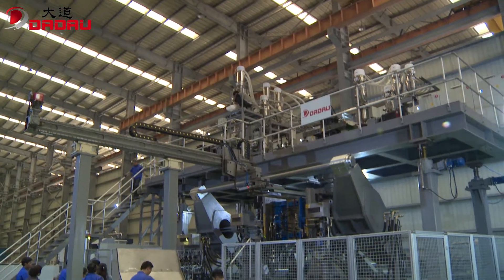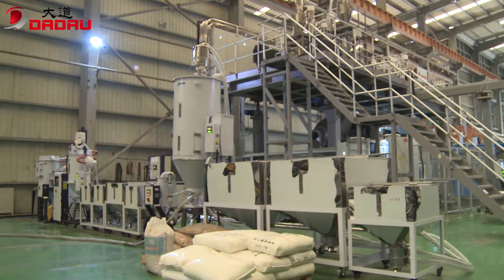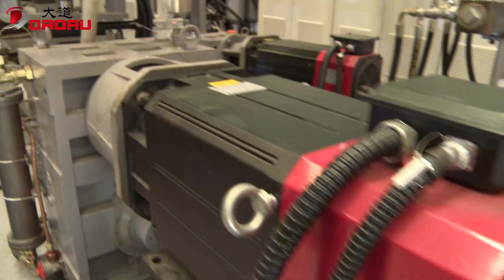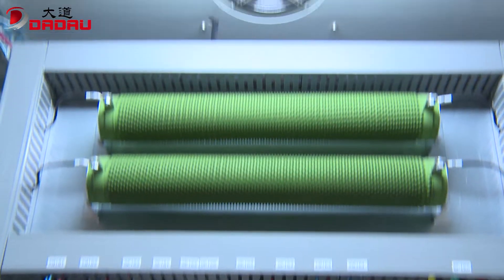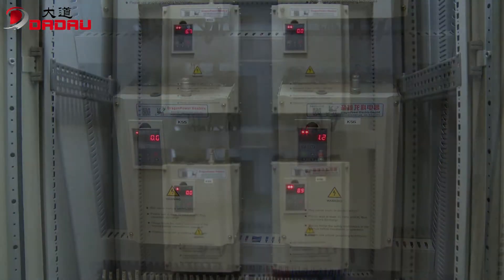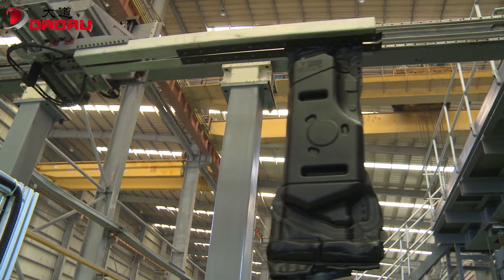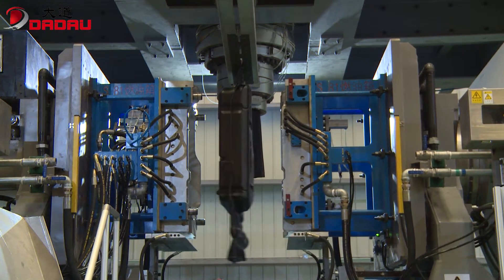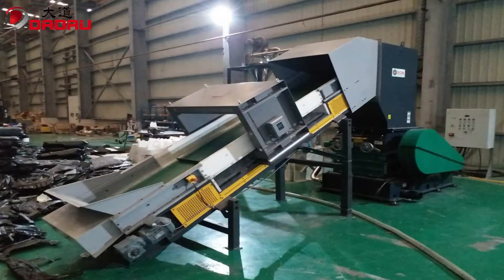DDSJ650X6C DADAU 6 Layers full plastic Fuel Tanks Production Line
This video shows you a full production line for 6 layers automobile fuel tanks production, from material feeding system to blow molding process of parison, from deflashing to cooling shaping of the fuel tank, from multi-welding to the crushing of the overleft materials. It is a whole production cycle of the PFT (plastic fuel tanks).

As a pioneer of the extrusion blow molding machines R&D and manufacturing since 1982, DADAU Group is now composed of Jiangsu DADAU Electromechanical Technology Co., Ltd., Baoji DADAU Electromechanical Technology Co., Ltd., and DADAU Suzhou Office.

DADAU Company specializes in the production of 1 to 6 layers automatic extrusion blow molding machines, single and twin screw extruders, and has obtained a number of invention patents. The products made by the DADAU brand blow molding machine can be widely used in the automobile industry, chemical packaging industry, etc., for example:

◆ Auto parts industry
DDSJ650X6C Six layers car fuel tank extrusion blow molding machine
DDSJ100X7 Seven layers automobile oil pipe extrusion blow molding machine
DDSJ100 Single-layer automobile air duct extrusion blow molding machine
DDSJ300A Mono-layer diseal fuel tank extrusion blow molding machine

◆ Chemical packaging industry
DDSJ300X2 Doule layers twin colors 220L chemical drums blow molding machine
DDSJ300 Mono layer plastic barrels blow molding machine
DDSJ50 Sinlayer layer 25L-50L smaller jerry cans blow molding machine
DDSJ1000 IBC tank and large water tank blow molding machine

◆ Logistics and transportation industry
Single side 9 foot pallet blow molding machine
Double-sided flat pallet blow molding machine
Water/sand injection roadblock blow molding machine
Pier pontoon pontoon blow molding machine

◆ Other special customized industries
Extrusion blow molding machines for producing other special hollow products, all customized based on the end user’s demand with 3D drawings or samples. The well-known blow molding objects are bottles, barrels, cans, boxes, and all containers for packaging food, beverages, cosmetics, medicines and daily necessities.

DADAU's blow moulding machines are energy-saving, environmentally friendly, efficient and stable. Servo motor drive, electromagnetic induction heating; servo oil pump provides hydraulic system oil source; high-performance PLC control; 100-point axial parison wall thickness control; remote diagnosis function.

Science and technology are changing with each passing day, and development is endless. For details, please call or write to us directly and freely!